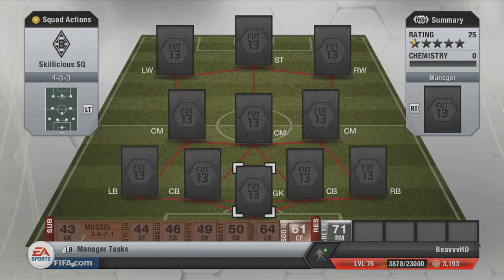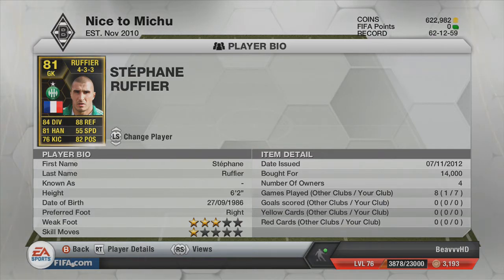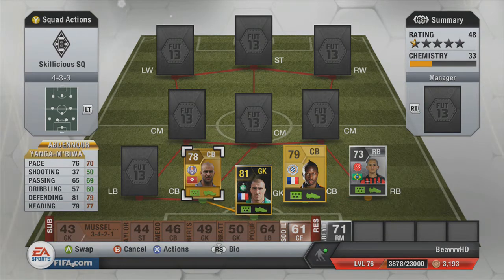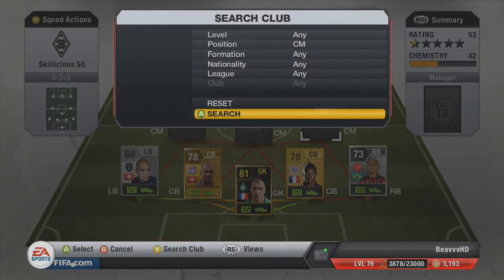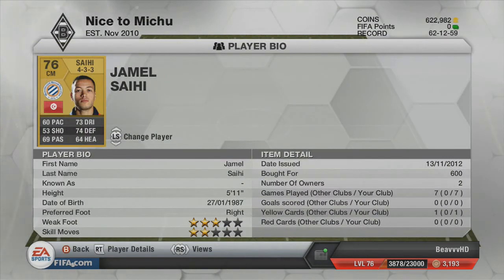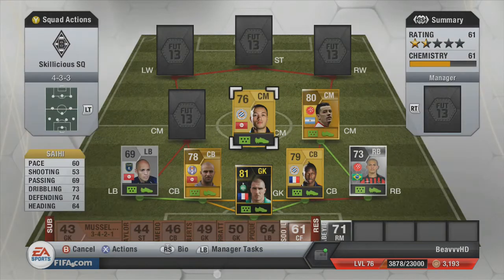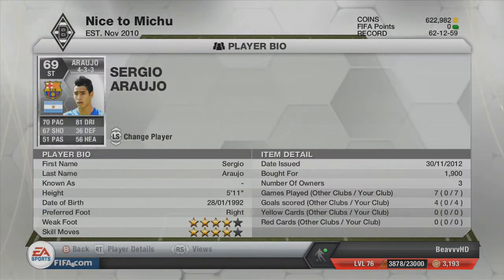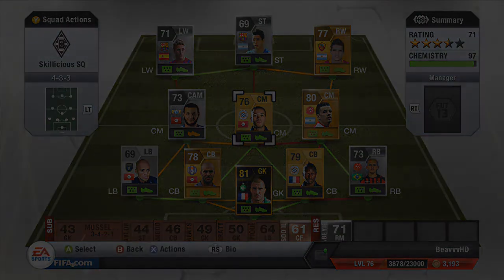FIFA 13 Skillicious Squad 12 - Class Goals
Leave a like it really helps me out! Can we get 10 likes?